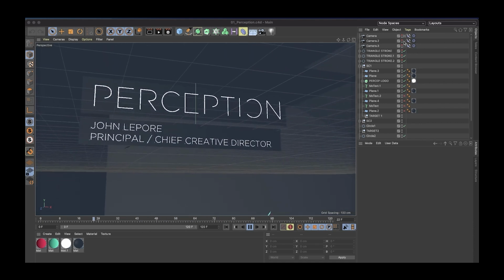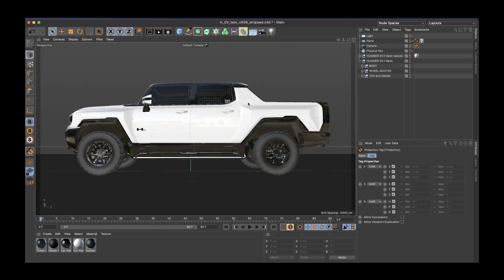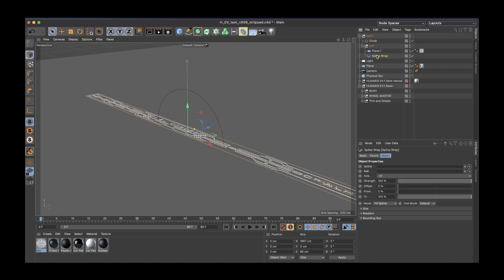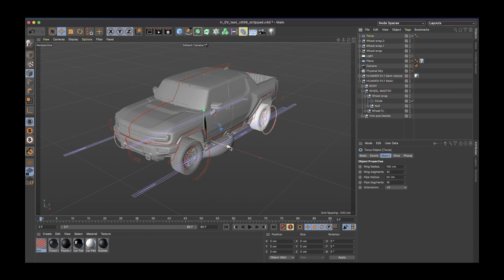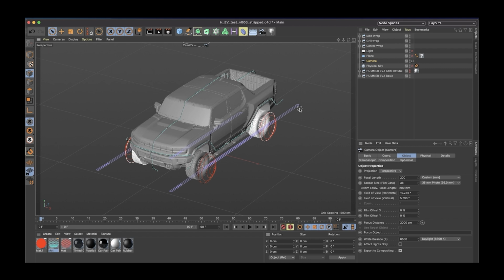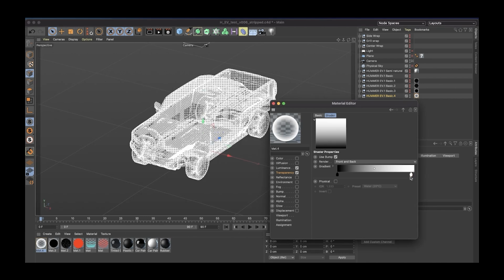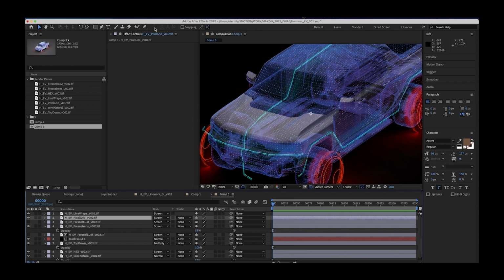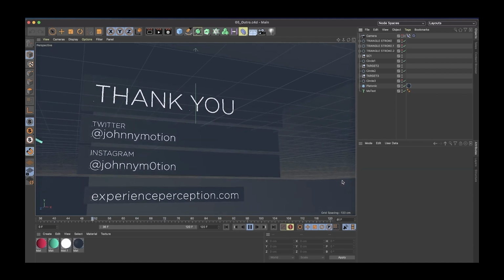John LePore @ The 3D and Motion Design Show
The FUI FAQ: Easy Tricks and Theory for Top-Tier Futuristic Interfaces

1. Intro
   1.1 Perception background (Film+Tech)
   1.2 show Perception Montage
   1.3 Why we LOVE Maxon/C4D
2. Let's make a cinematic hologram!
   2.1 lets use a model of the Hummer EV
   2.2 look for inspiration within the vehicle itself
   2.3 show Perception's work on the Hummer EV
3. Composing FUI forms
   3.1 making repeatable forms in Illustrator
   3.2 making repeatable forms in C4D
   3.3 using Spline Wrap to compose these forms around an object
4. Adding Complexity
   4.1 rendering several passes
   4.2 making simple shaders w/ complex patterns
   4.3 other passes
5. Managing your visual hierarchy
   5.1 find your story to tell
   5.2 create a hierarchical valley
   5.3 emphasizing key elements
6. Conclusion

As Chief Creative Director at Perception, an award-winning creative consultancy based in New York City, John’s career is focused on a realm that ranges from Superheroes to Hypercars to future-tech. With years of experience in motion design, advertising and user experience, John’s workday now consists of contributing imaginative concepts to blockbuster films, and solving problems for some of the most exciting products in technology.